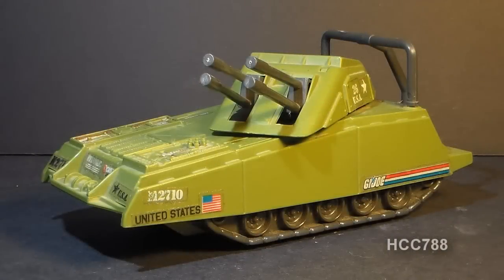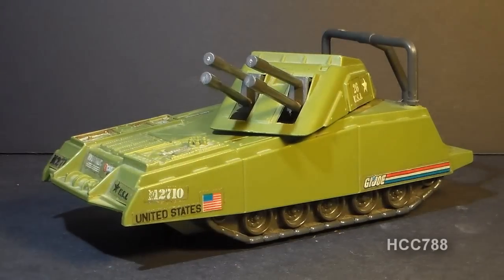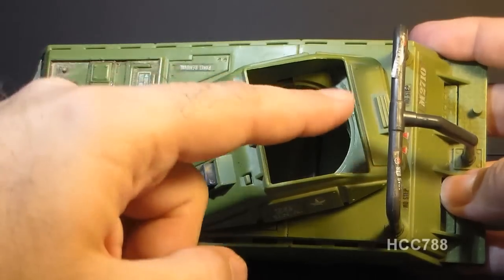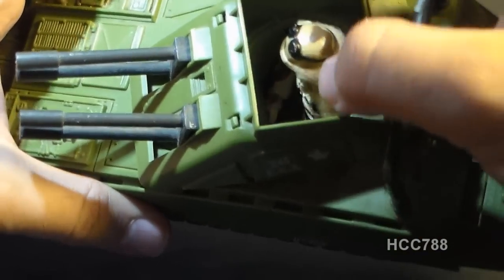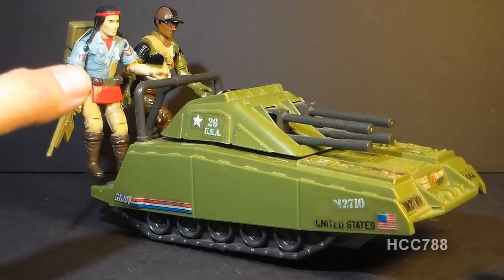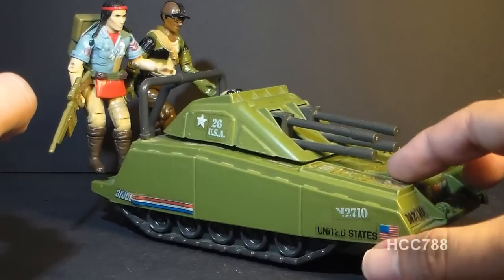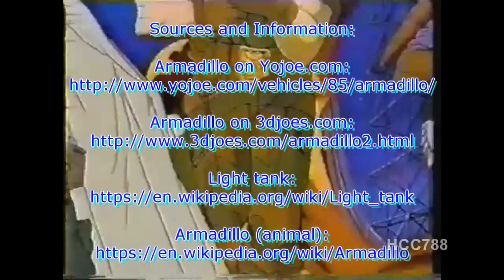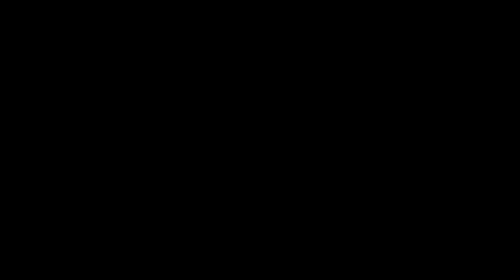HCC788 - 1985 Mini-tank ARMADILLO - Vintage g. I. Joe toy review! HD S02E23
The Official Collectors Guide to Collecting & Completing your G. I. Joe Figures and Accessories, James DeSimone (1993), 17.

G. I. Joe: A Real American Hero TPB vol 4, Marvel Comics (2002), 149, 155, 156.